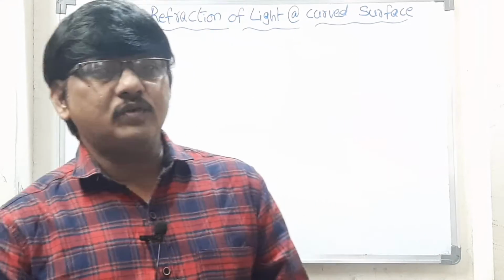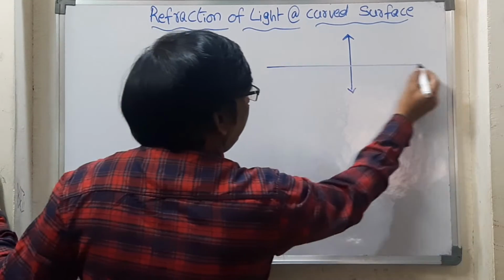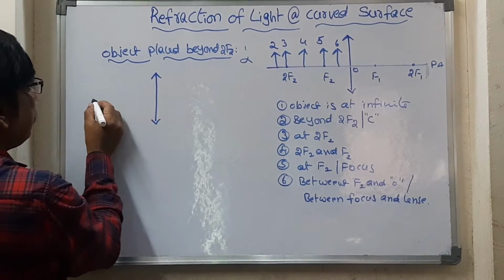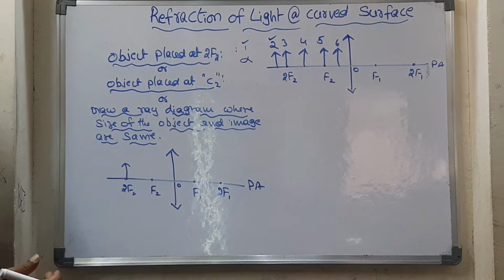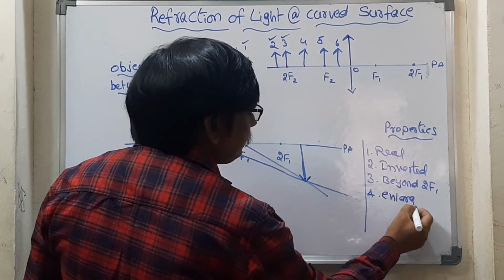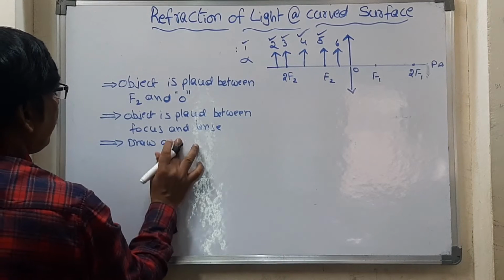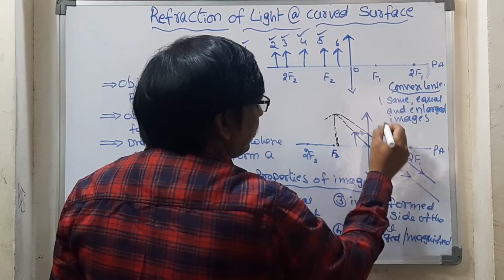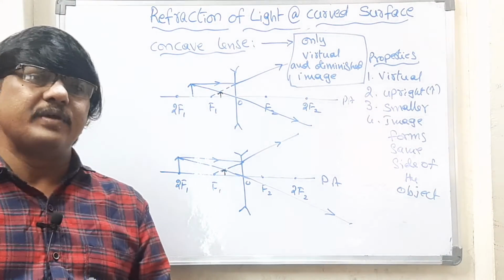THE SIMPLEST WAY OF DRAWING RAY DIAGRAMS FOR CONVEX & CONCAVE LENSE FOR AP,TS,CBSE &ICSE BY ALI SIR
THIS GIVES THE INFORMATION ABOUT
1. BASICS FOR DRAWING RAY DIAGRAM
2. DEFINITION OF REAL AND VIRTUAL IMAGE
3. BASICS FOR POSITION OF IMAGE
4. RAY DIAGRAMS FOR CONVEX LENSE
     WHEN TH OBJECT PLACED
     A. AT INFINITE
     B. OBJECT PLACED AT BEYOND 2F2
     C. OBJECT PLACED AT 2F2
     D. OBJECT PLACED BETWEEN 2F2 & F1
     E. OBJECT PLACED BETWEEN F1 & OPTIC
          CENTRE
  5. RAY DIAGRAMS FOR CONVAVE LENSE